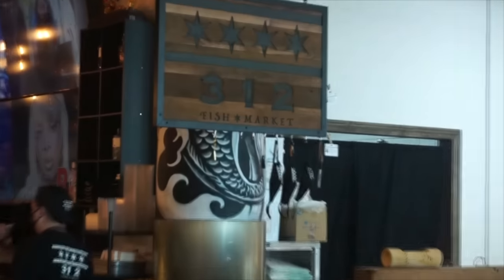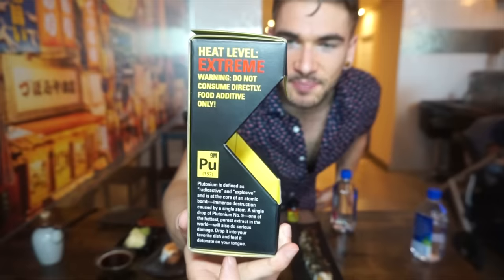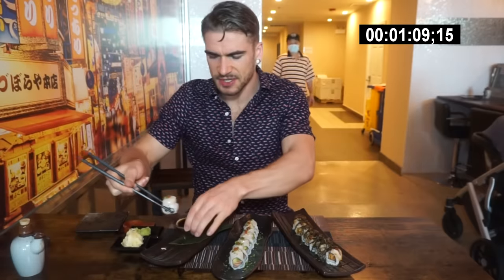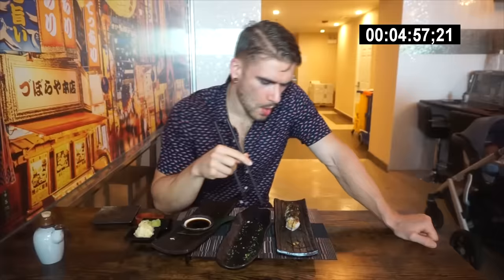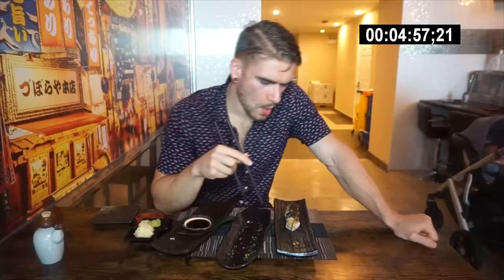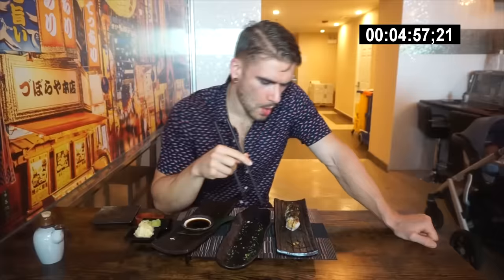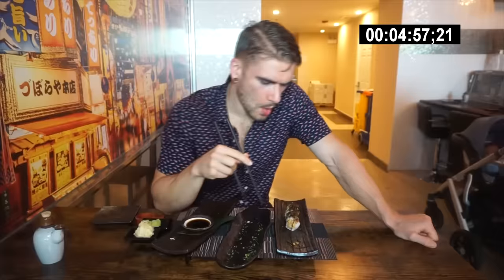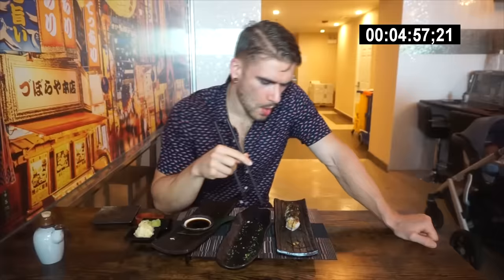DEATHLY SPICY SUSHI CHALLENGE WITH CAROLINA REAPERS | 9 MILLION SCOVILLE | MAN VS FOOD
Spicy sushi with Carolina Reapers, Ghost Peppers and Mad dog No 9 Plutonium pepper extract? Today we are at the 312 Fish Market in Chicago Illinois, taking on a very spicy sushi challenge! For this crazy food challenge we have to get through 3 levels of their sushi with no beverages in order to complete the challenge. There is no time limit or after burn, but this is the spiciest sushi on earth and we need all the luck we can get!

MY WEBSITE & TRAVEL SCHEDULE:
JOELEATS.COM

SEND ME STUFF :
Joel Hansen
RPO DUNDURN
HAMILTON ON L8P 0B5